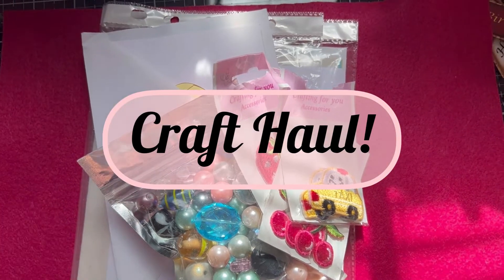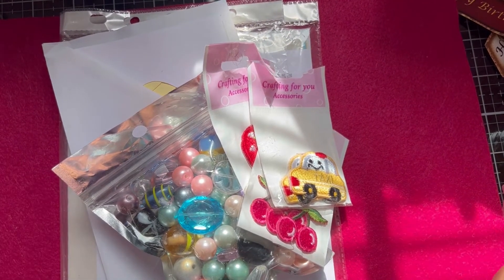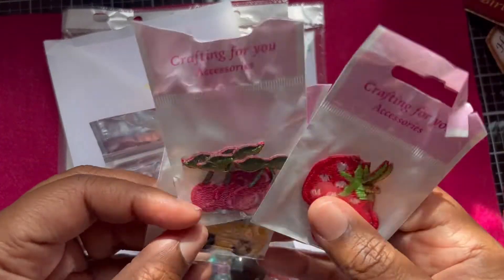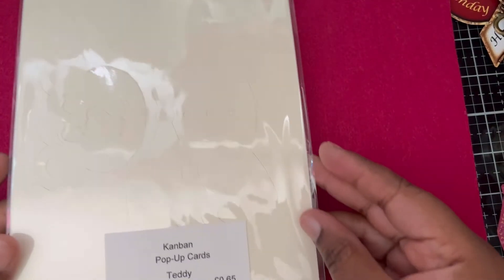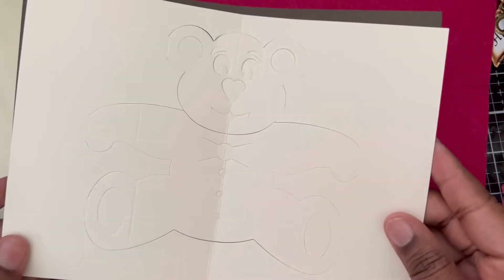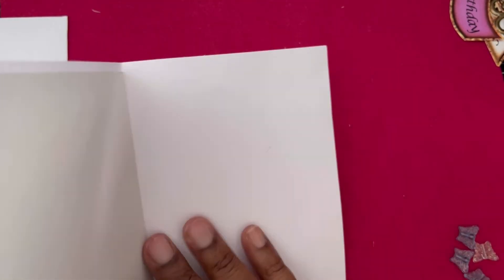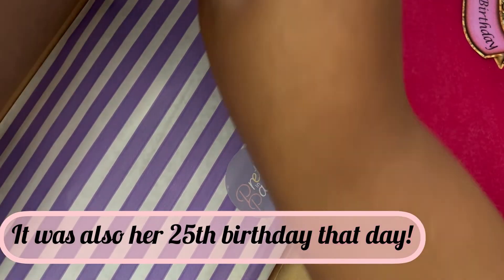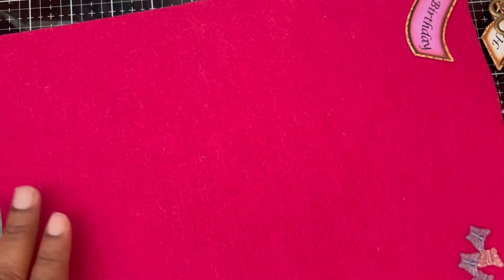Craft Show Haul - Chatty Haul Come and See! 👀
Today I’m sharing my haul from the Excel centre Craft Show! Let me say now it’s a chatty one! So grab a drink and let’s see what I got! 😀

adult crafters***